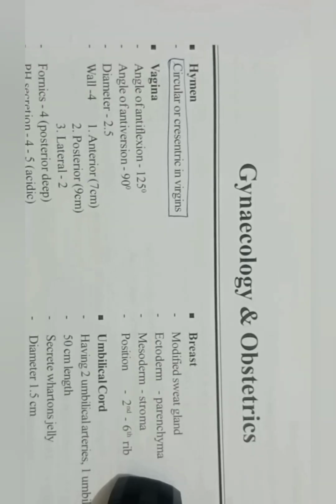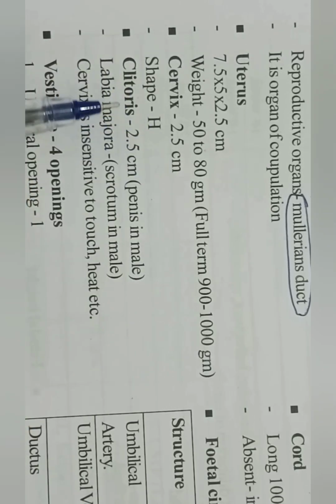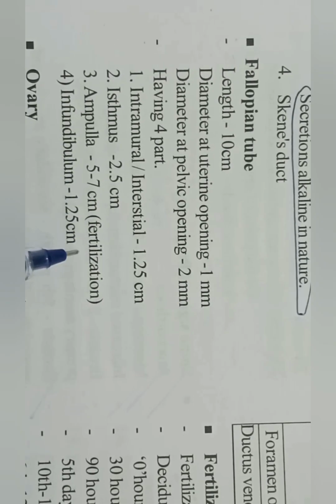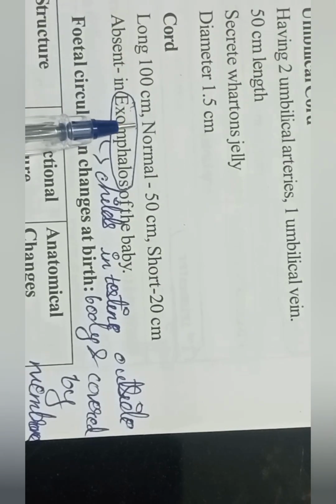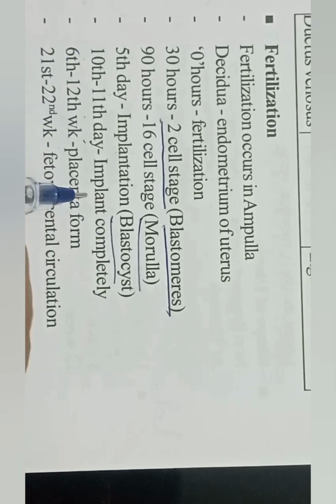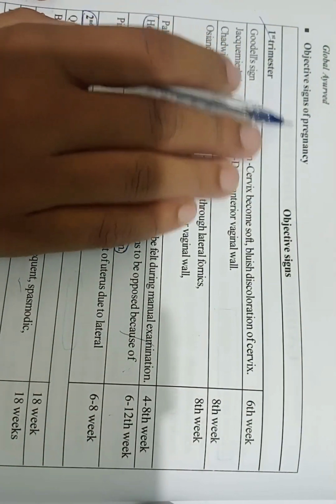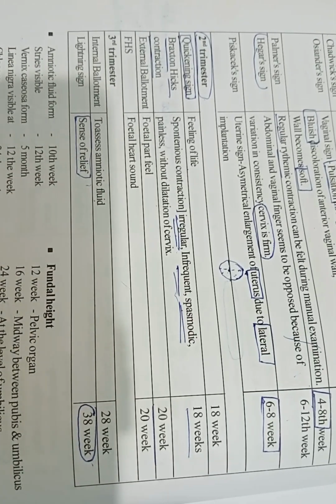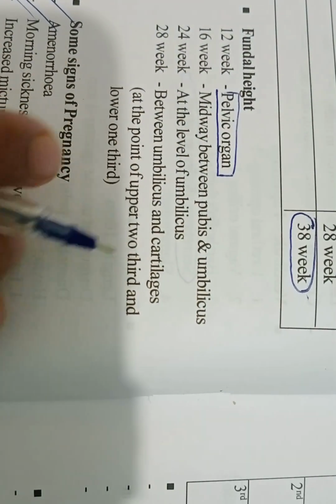AIAPGET Gynaecology and obstetrics (PTSR) part 1